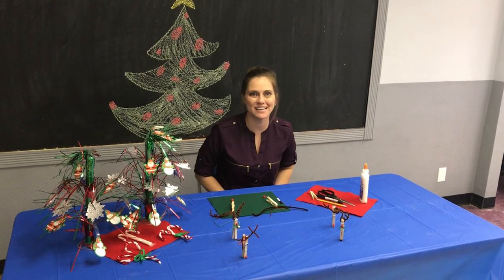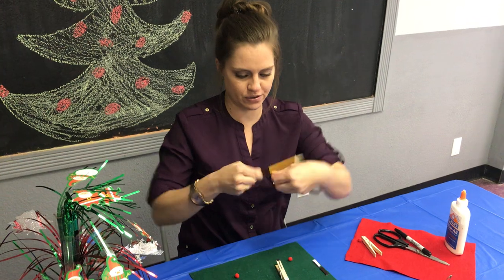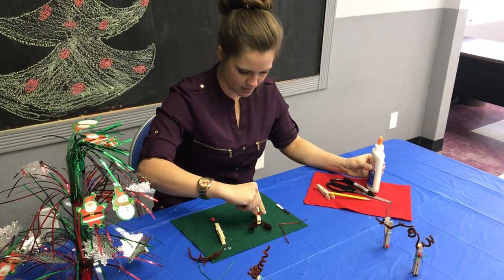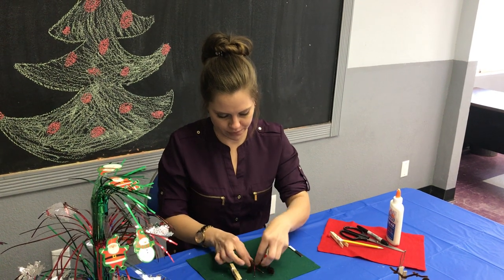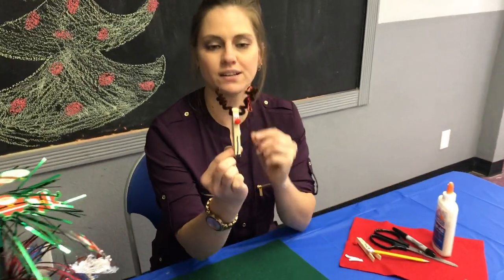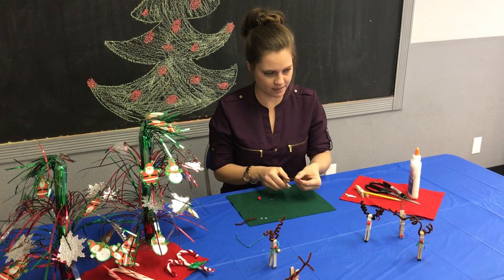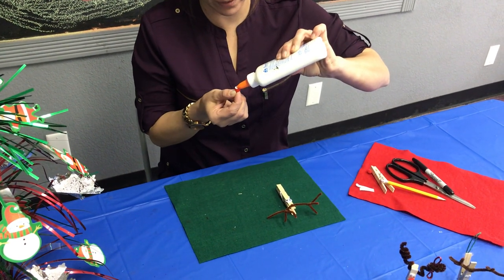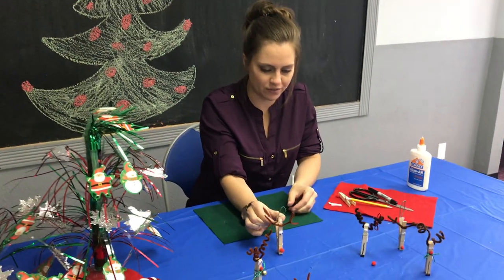Kelsey and Abbi's Christmas Corner - Clothespin Reindeer Craft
Join the fun with these cute Reindeer that can be made into a magnet or Christmas Tree ornament!
You'll need:
• Clothespins
• Pipe Cleaners (for antlers)
• Googly Eyes
• Small Red Poof Ball (for the nose)
• A Marker
• Pencil
Optional:
• Sticky Magnet
• String/Wire (for hanging on the tree)